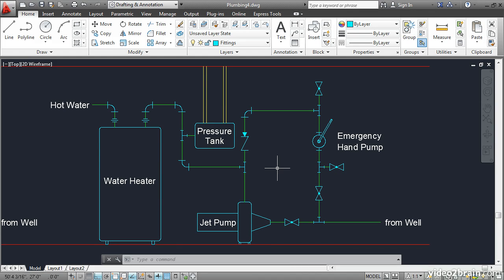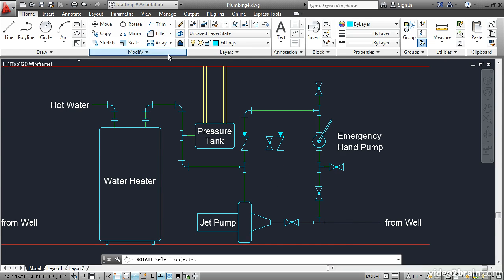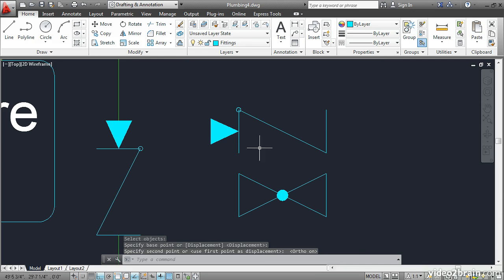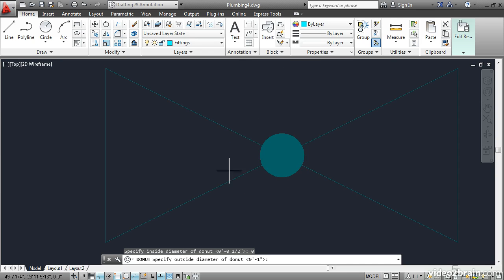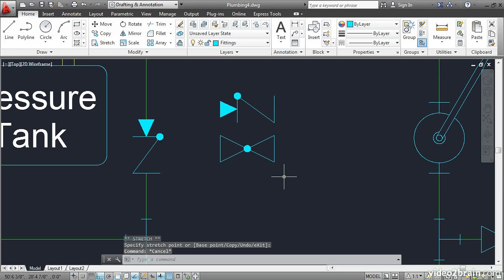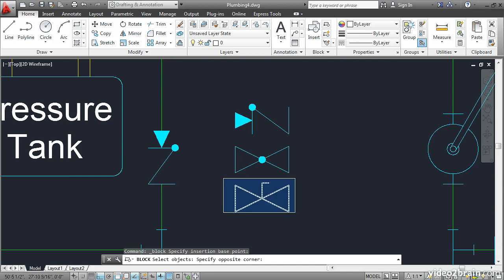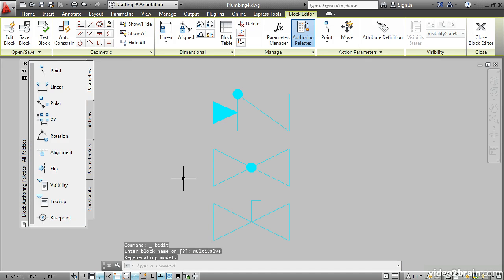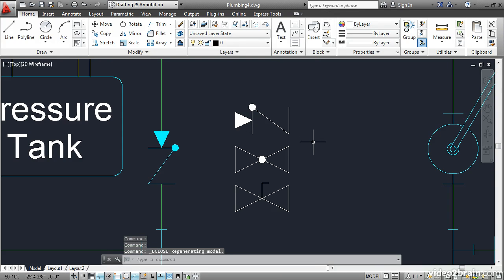LearnAutoCAD2013_UnderstandingBlocks phần 4